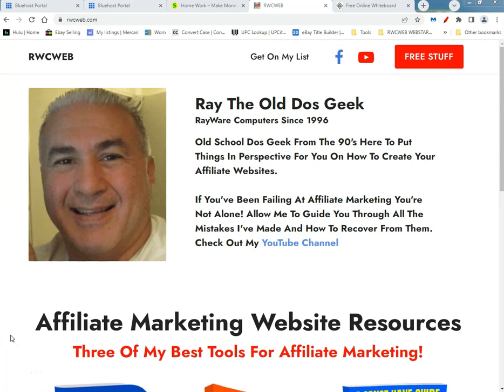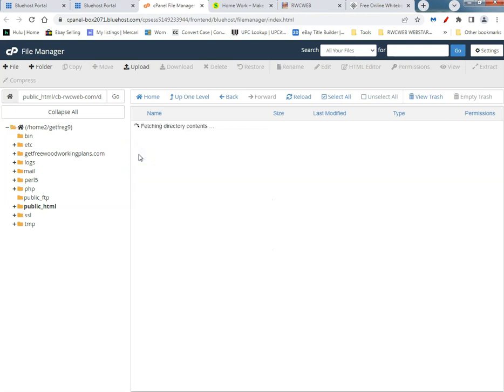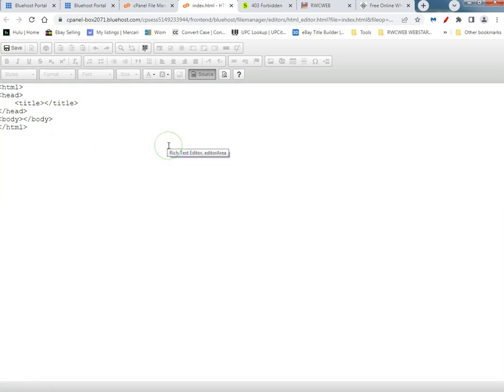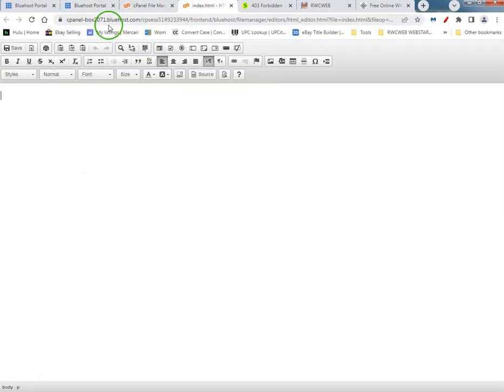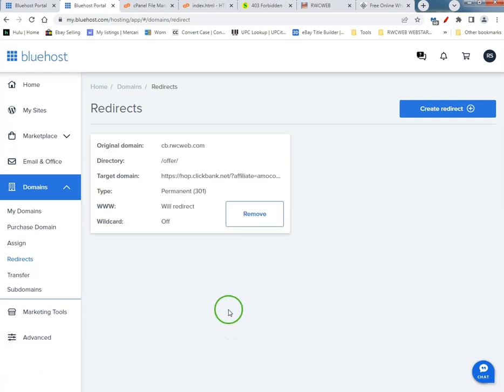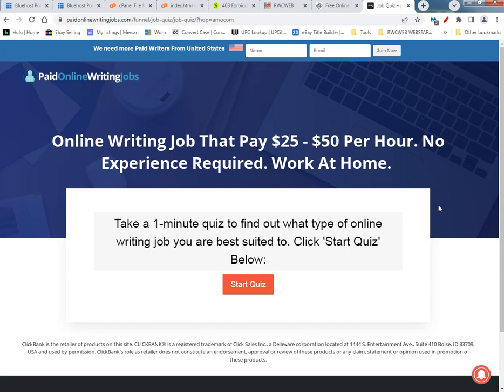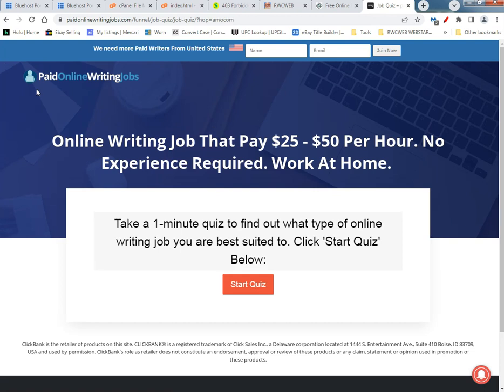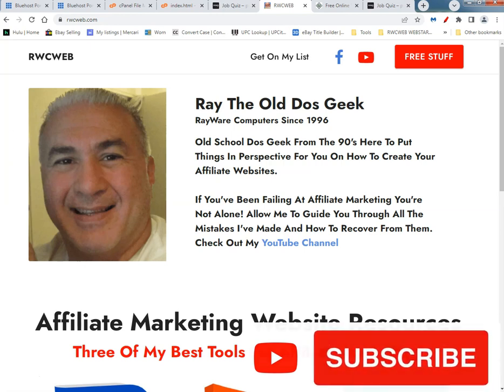How To Redirect A Folder On Your Website In Bluehost